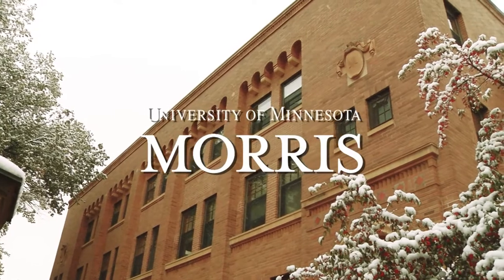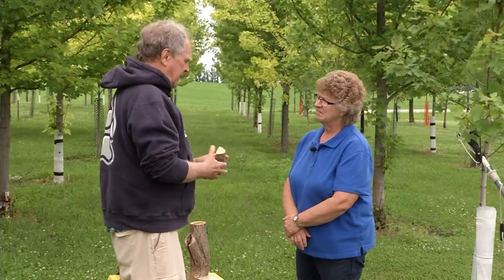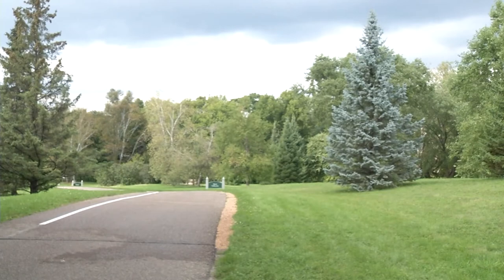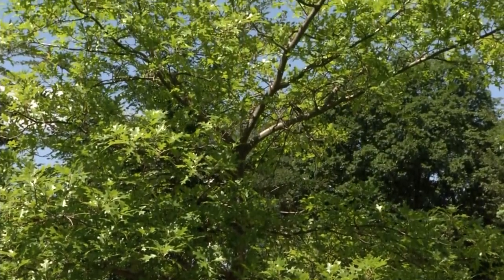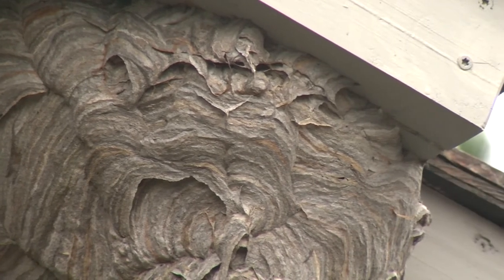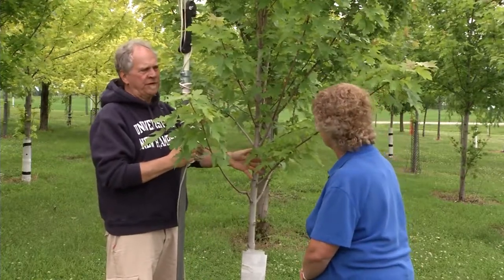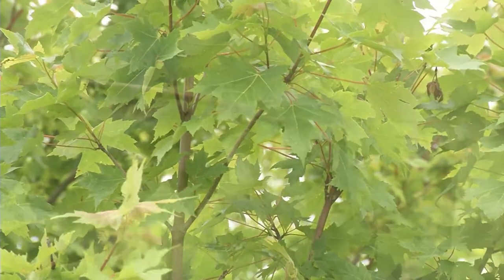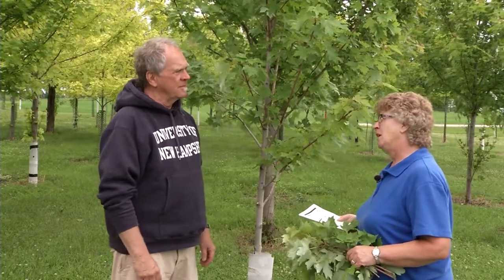Prairie Yard & Garden: Pruning Trees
Host Mary Holm continues learning about pruning trees from Gary Johnson, with steps 7-8-9: pruning to keep our trees looking fine!